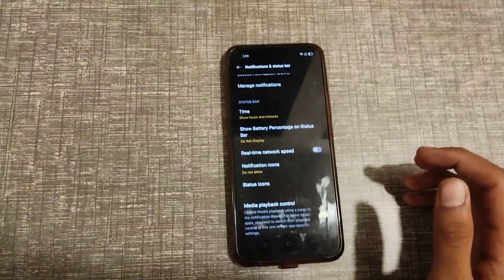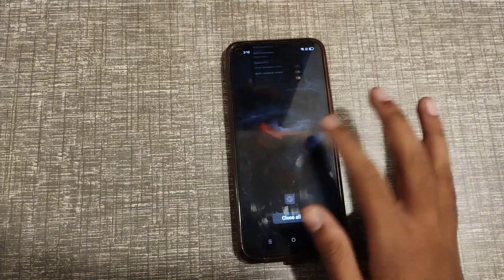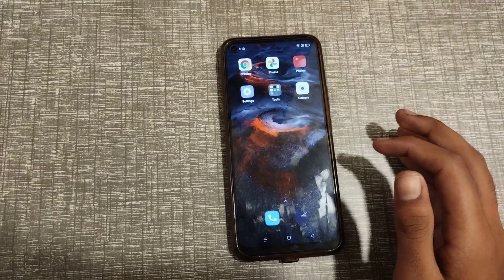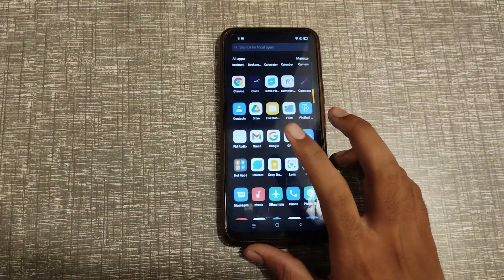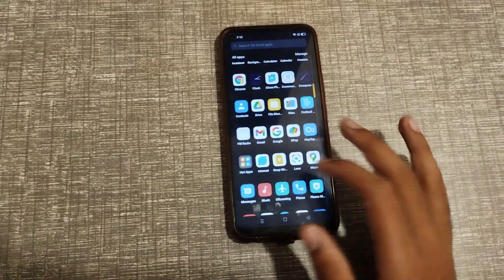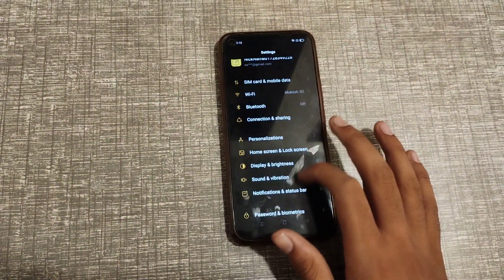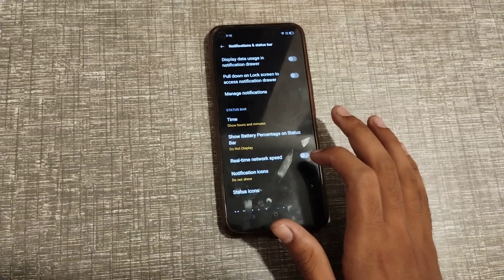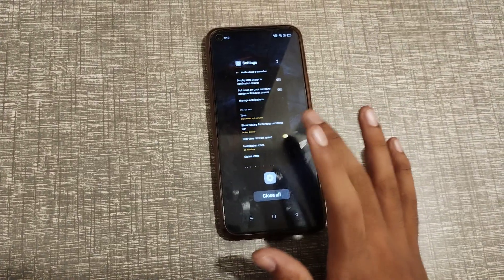How to on real time network speed setting in realme 9 phone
How to on real time network speed in realme 8 phone,
How can you on real time network speed setting in realme C11 phone,
How to on real time network speed in realme C35 phone,
Real time network speed ko kaise on karte hain realme C25y phone mein,
Real time network speed setting ko kaise on kare realme C35 phone mein,
real time network speed setting in realme 9 mobile